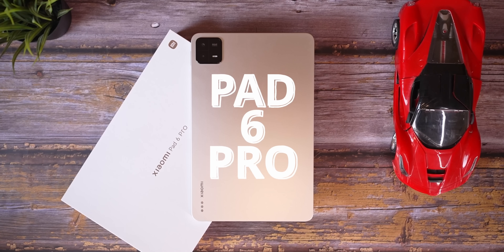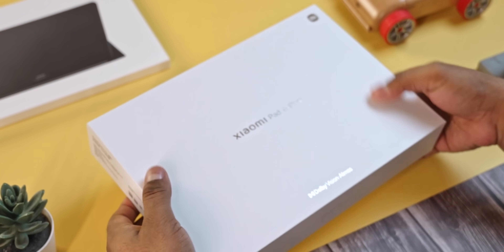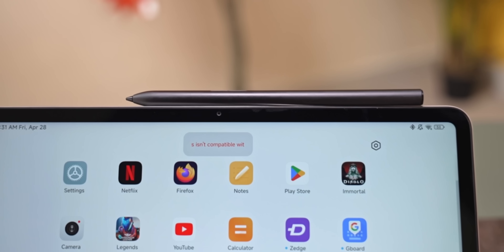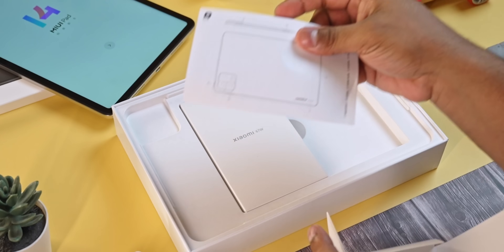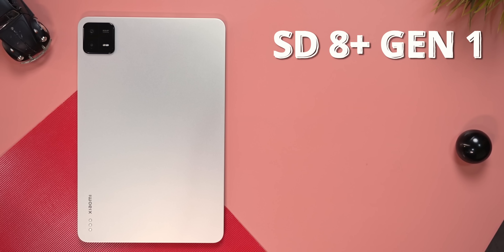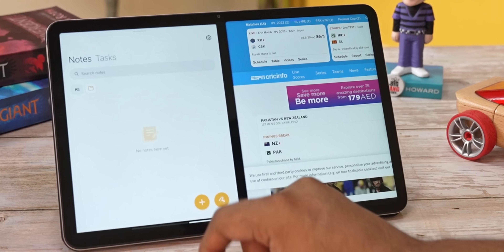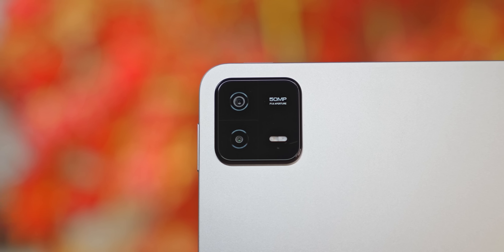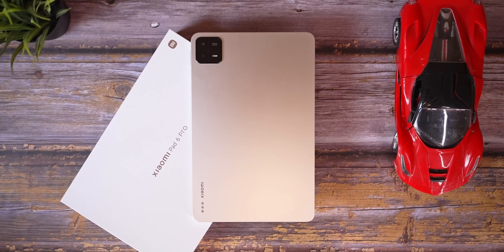Xiaomi Pad 6 Pro - The BEST Android has to Offer! Unboxing & Hands On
This is Xiaomi's new flagship tablet, the Xiaomi Pad 6 Pro. This is the most powerful android tablet available today and comes with some amazing specs for a very competitive price... so what has Xiaomi done with this tablet? let's unbox the Xiaomi Pad 6 Pro and find out in today's video.

CHAPTERS:
00:00 Intro & Strategies
01:13 Build & Compatibility
03:13 Charging & Case
04:04 Hardware & Software
05:43 Display
06:40 Optics
07:27 Impression & Outro